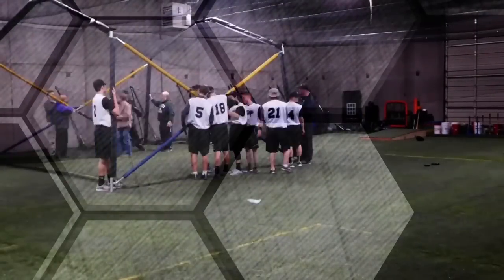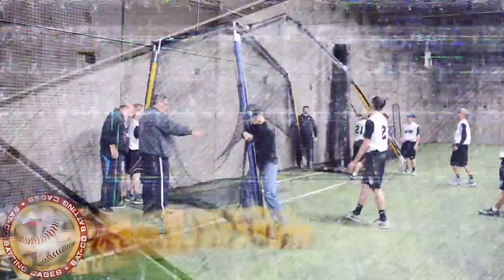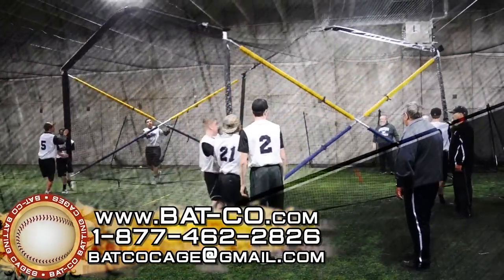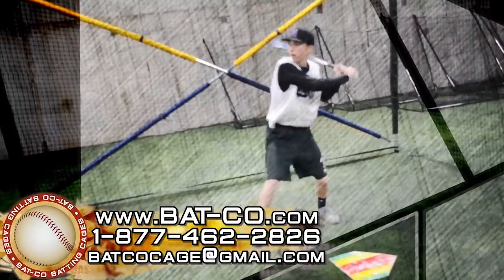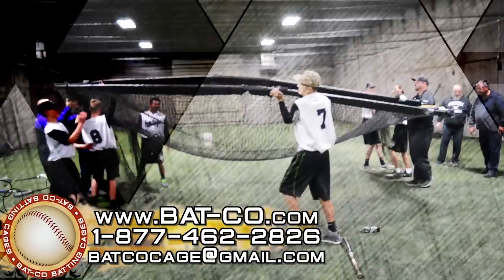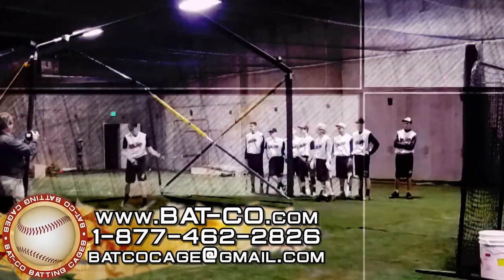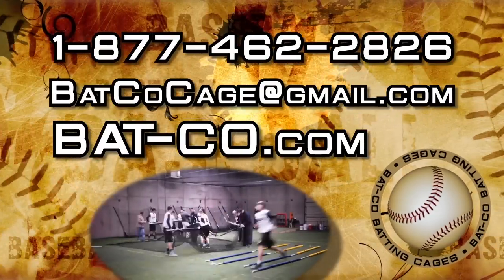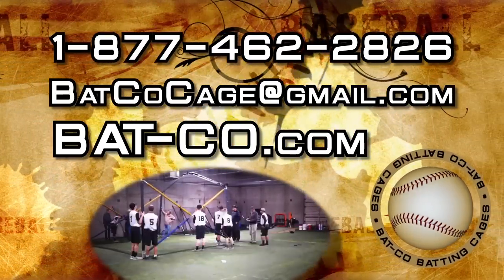BATCO batting cages and baseball equipment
When coaches want to hit on the field for pregame or practice they are looking for a cage that will contain all those foul balls but at the same time allow the ball to fly true out onto the field. Now there is one the New BATCO Home Plate Cage.
BATCO was developed, tested, improved on the field batting cage that will solve the coaches hitting needs and the time requirements.
The BATCO home plate cage once assembled takes less than two minutes to be ready to use anywhere on the field. Removal, storage is just as easy-- collapse, pick it up and stand up. It stores in less than 1 foot thick. Open up to its full-size, pin the support legs and carry where you want to hit. Home plate to the outfield easy and quick to place and start your practice started.

Baseball, softball batting cages, movable, collapsible, fold-able, specialize, batting cage, sturdy, long lasting.  Specialize in equipment for the batting cage and coach that wants the best in all equipment.